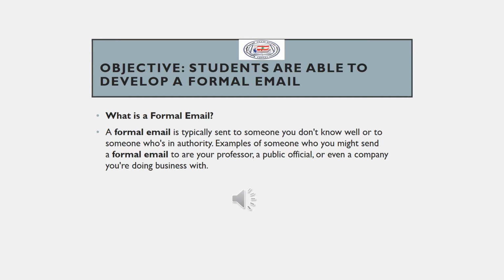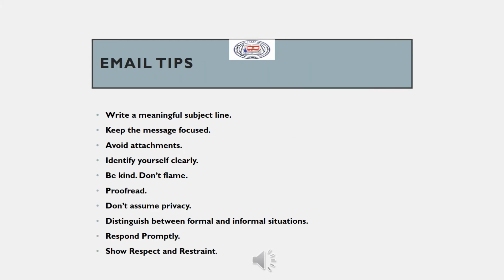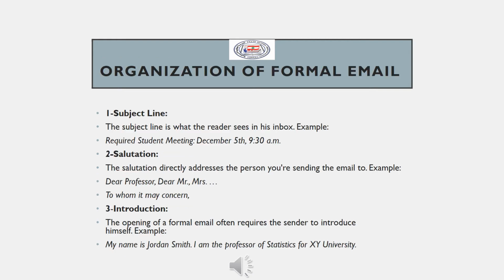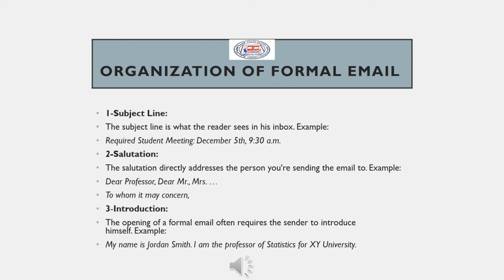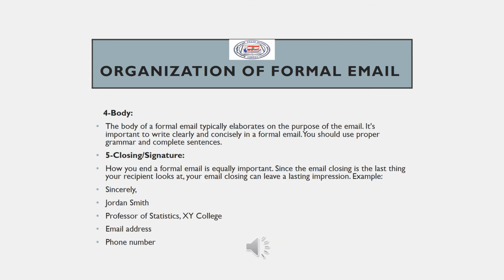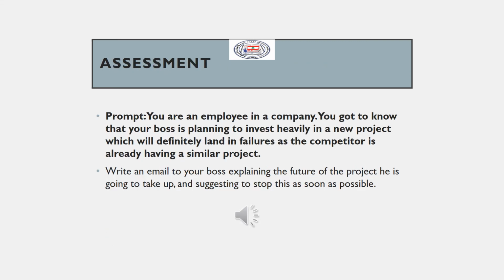English, Formal Email, June5,2020,Mrs Maha